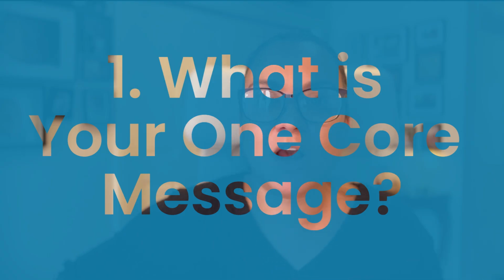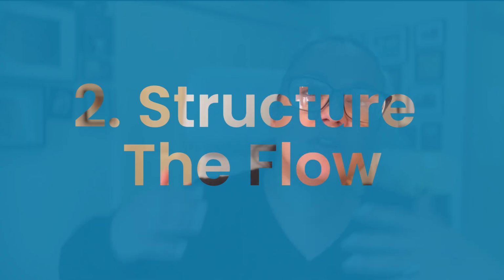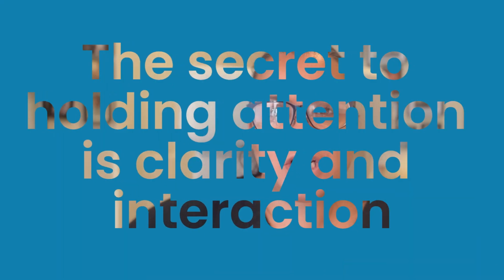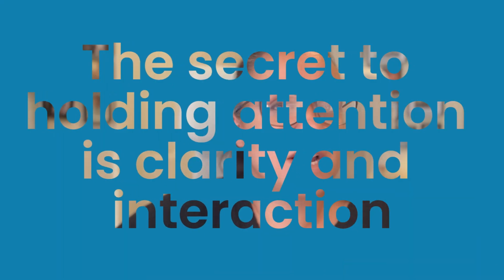How to Create Talks That Hold Attention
Struggling to keep your audience engaged during webinars, talks, or workshops?
The problem isn’t their attention span,  it’s how the content is structured.

In this video (Stage 2 of my *From Idea to Impact* series), I'll share with you how to structure your next presentation for maximum **audience retention** and impact. Avoid losing your audience's focus with these key **presentation skills**, designed to keep them **engaging your audience** throughout the entire talk. Discover how to boost **audience engagement** during **webinars** or live **public speaking** events.

Hi, I’m Nikki Cali. I’m the founder of Wisdome, an award-winning platform built to make it simple for creators, coaches, and community leaders to share their knowledge and grow their businesses without tech headaches.
Over the years, I’ve worked with entrepreneurs and educators who all faced the same challenge,  how to keep people engaged before, during, and especially after an event. That’s why I’ve now launched SpeakerLinq, a brand-new app that gives your audience one place to instantly access your links, resources, and offers. It’s about making your voice last beyond the presentation itself.

📌 What you’ll learn:
1. The ONE big takeaway every talk should centre on
2. 4 keys to content that connects; clarity, structure, interaction, and AI support
3. Pro tips to make your sessions engaging, from storytelling, to visuals, to curiosity gaps
4. How to keep your energy high and your audience leaning in until the end

✨ One Big Takeaway:
Clarity and interaction are the secret ingredients to holding attention. Don’t overload your audience. guide them through one big idea with engagement along the way.

🎁 **Special Gift – SpeakerLinq Lifetime Plan (Limited Time)

Make it easy for your audience to connect with you instantly after your talk.
Share your links, resources, and offers in one place with SpeakerLinq.

🚀 **Grow Your Knowledge Business with Wisdome**
Your private HQ to sell courses, memberships, and workshops without the tech headaches.
🔹 Start free with Wisdome today